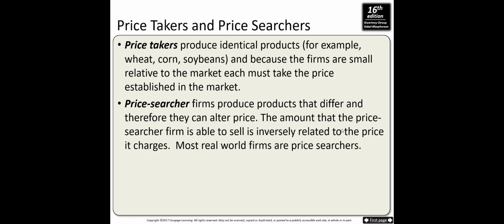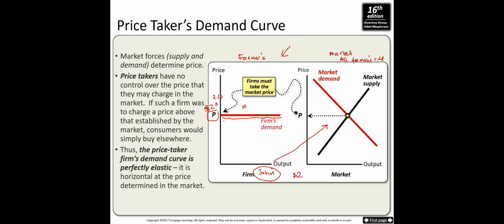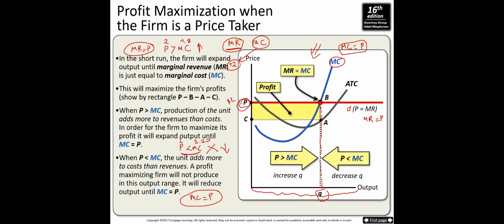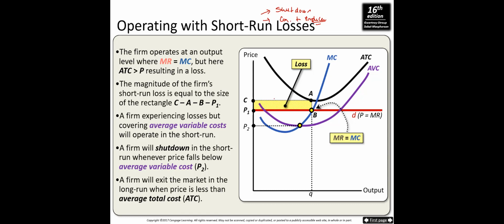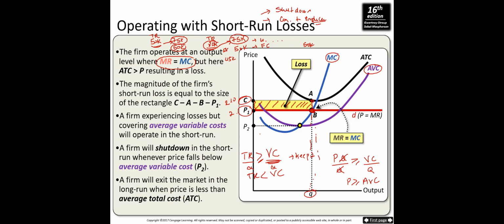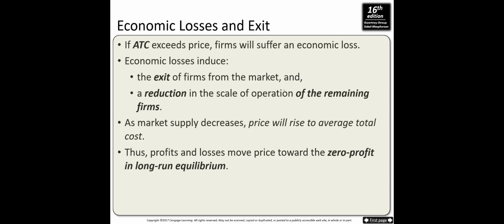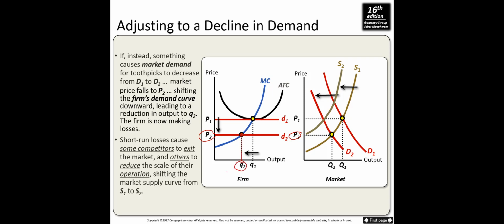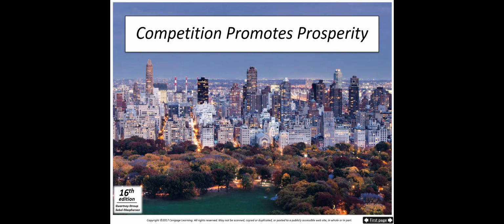Chapter 22 Price Takers and the Competitive Process